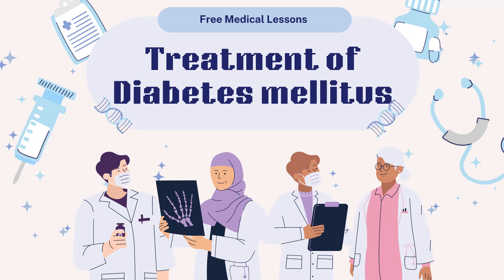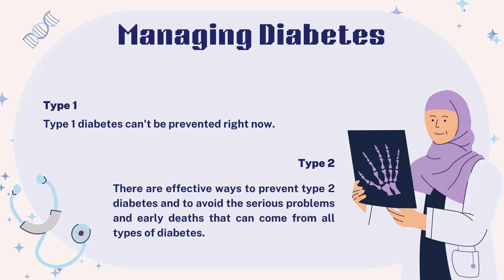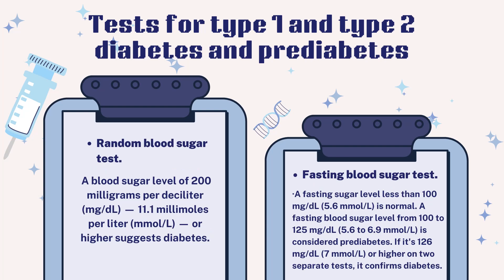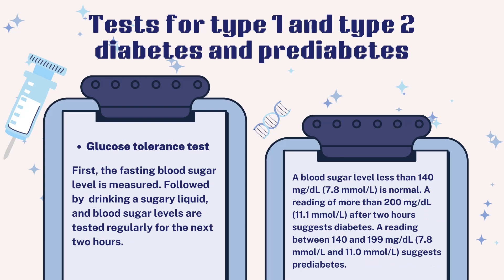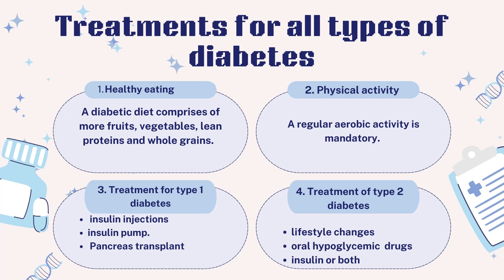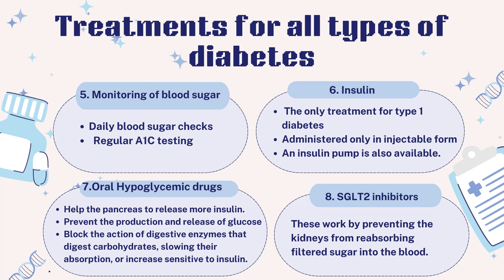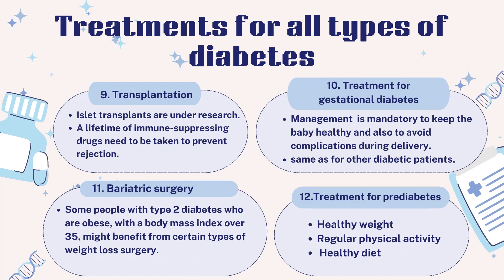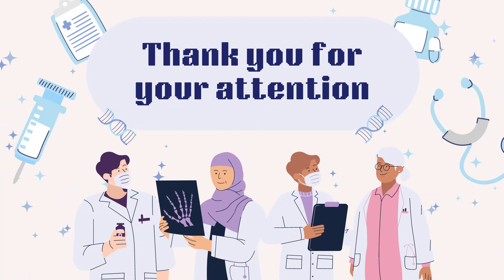Management of Diabetes Mellitus (Part IV)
This is part 4 and last of the videos about Diabetes Mellitus. It is about the management of different types of Diabetes Mellitus.

I have also published a book "General Pathology Lecture Notes" which is a handy, quick revision guide for basic concepts of general pathology. I strongly recommend checking the book at the following link. You can buy it online and it will be delivered to your place.